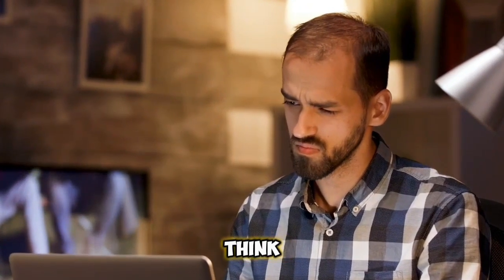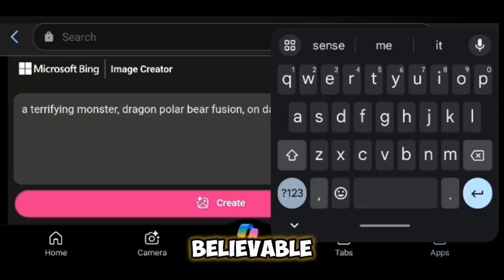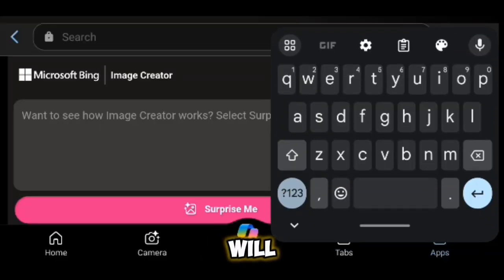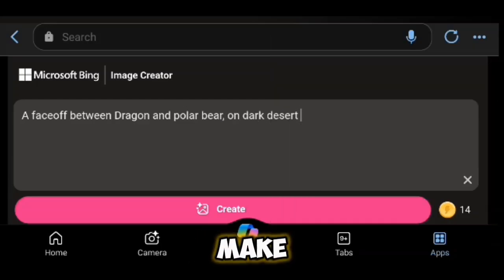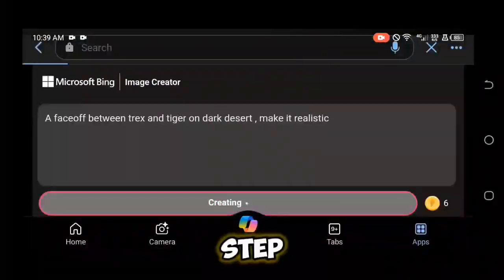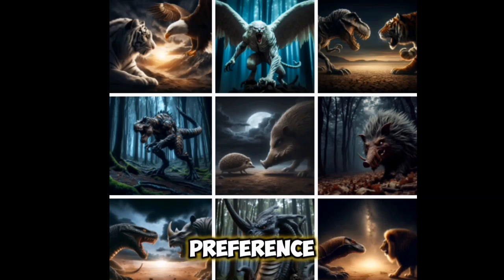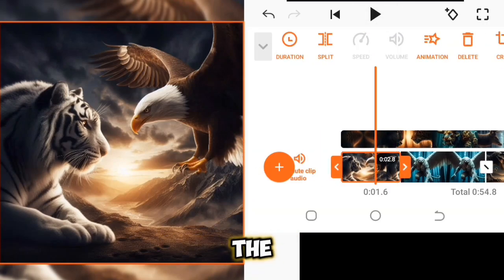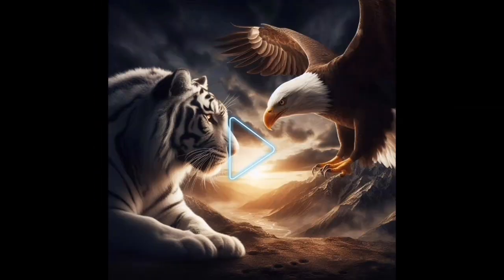Animal Fusion Tutorial: How to make Animal Fusion Video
Ever imagined a majestic lion with the wings of an eagle? In this tutorial, you'll learn the art of animal fusion, combining the best features of different creatures to create fantastical new beings.  Get ready to unleash your creativity and bring your wildest animal combinations to life!